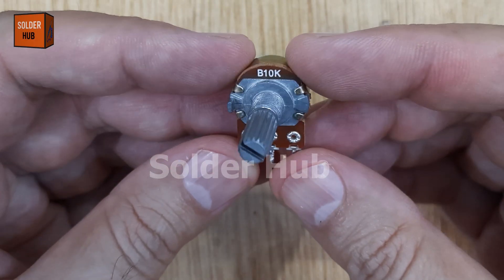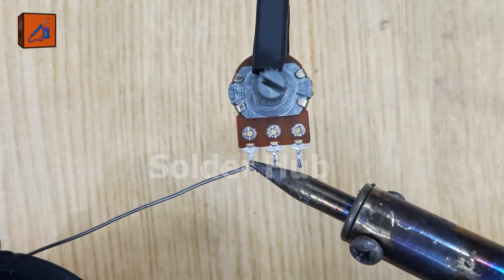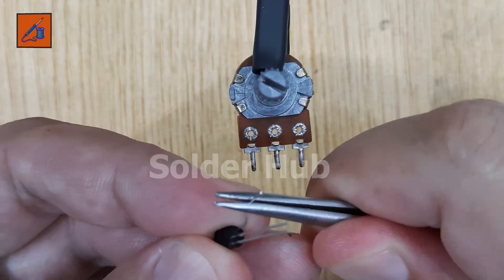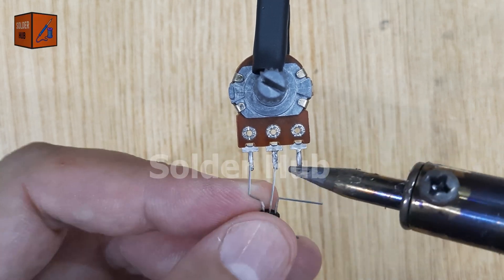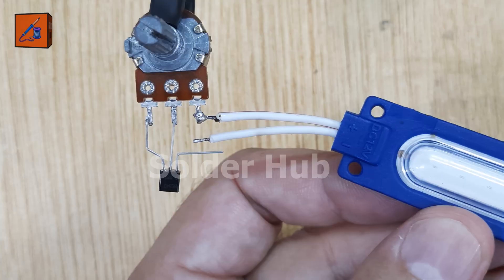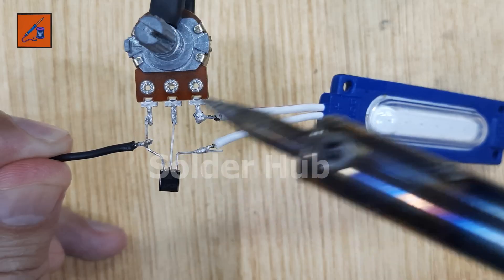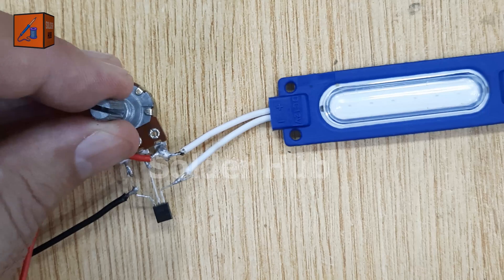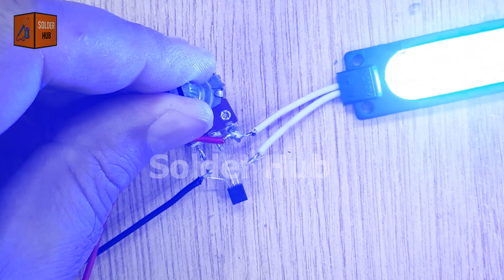How to Make LED Brightness Controller Circuit using 10kΩ Potentiometer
Today, I’m building something really cool — an LED brightness controller circuit!
I’m starting with a 10k Ω potentiometer, which will act as our brightness control knob. First, I’m applying a small amount of solder to all its pins — this makes the upcoming connections quick and reliable.

The second component I’ll be using is the BC547 transistor. I’ll carefully bend the emitter pin so it’s slightly apart from the base pin—this will make soldering easier and prevent accidental shorts. Next, I’ll solder the base pin of the transistor to the output pin of the potentiometer, and then connect the emitter pin of the transistor to the VCC pin of the potentiometer.

For the light source, I’m using a 12-volt LED. I’ll solder the positive pin of the LED to the ground pin of the potentiometer, and the negative pin of the LED to the collector pin of the transistor.

Finally, I’ll connect the power supply. The negative wire of the 12-volt battery will be soldered to the emitter pin of the transistor, and the positive wire of the battery will be connected to the positive pin of the LED.

Now it’s time to test the circuit! When I connect the 12-volt battery and rotate the potentiometer’s knob, I can see the LED’s brightness gradually increasing and decreasing, giving me full manual control over its light output.